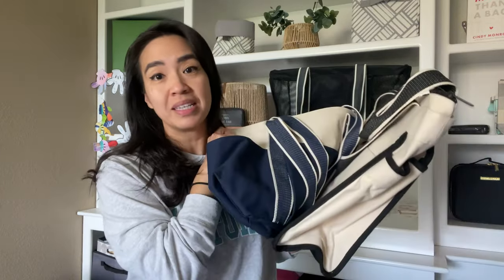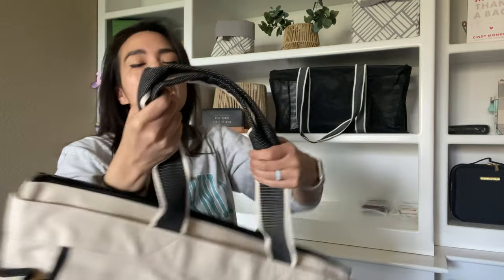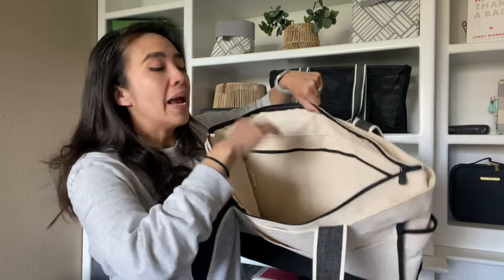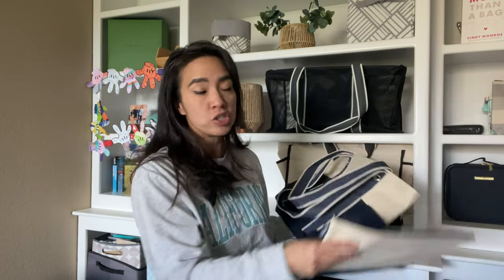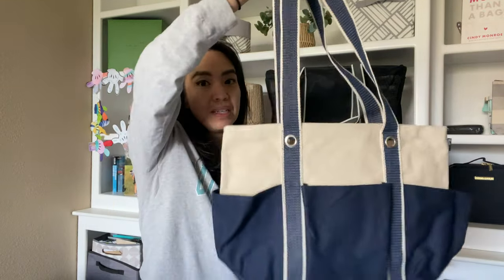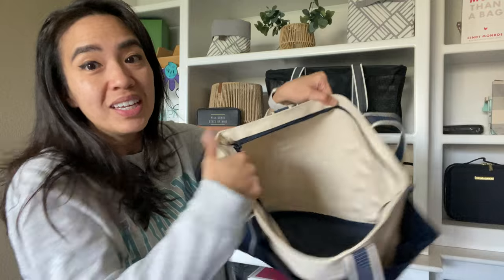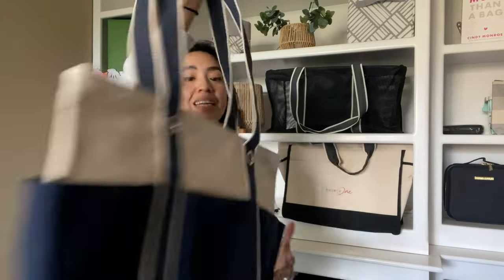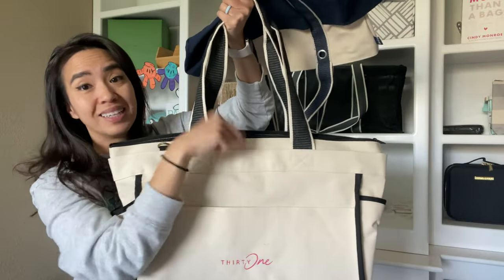Thirty One Canvas Collection Review of Boat Tote CarryAll Tote & Zipper Pouch with Ind Dir Rockstar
New Thirty One Canvas Collection for Spring Summer 2023. How does it compare to Thirty One’s Canvas CarryAll Tote and Canvas Zipper Pouch compare to Thirty One Boat Tote